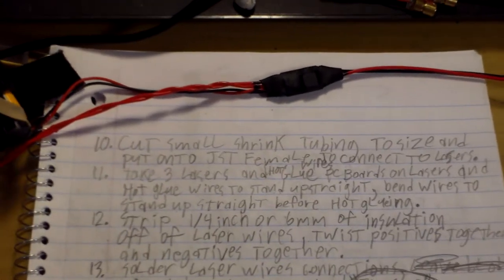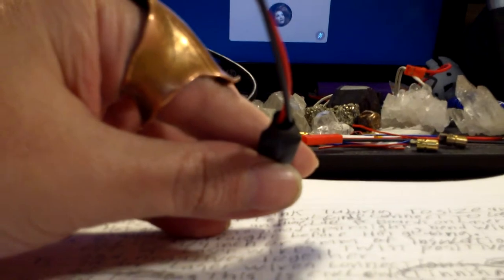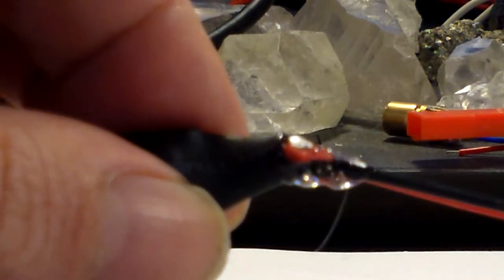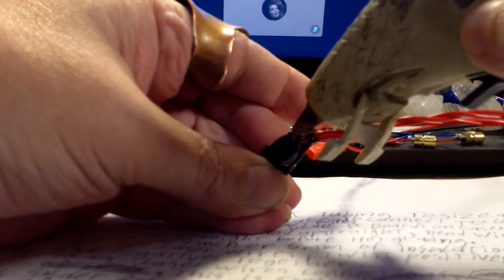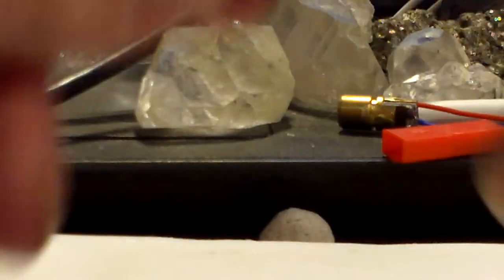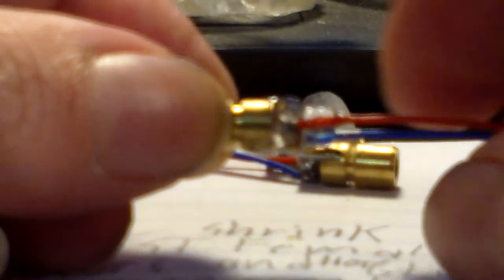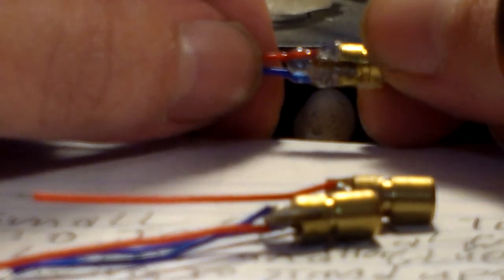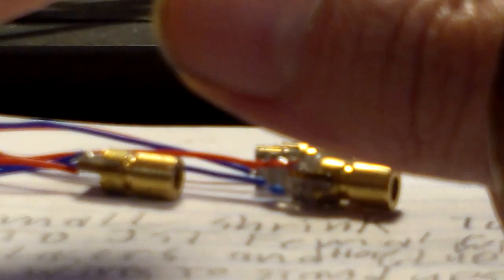PREDATOR TRI LASERS DIY 2021 EP. 9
In video EP. 9 we glue the ends of the heat shrink tubing ,on our regulator , with our low temp glue gun so that we can seal the ends and basically waterproof or sweat proof the regulator .
   Then we glue the pc boards on the lasers so that the pc boards on the back of the lasers cant touch any thing and short circuit .           The hot glue also holds the wires onto the pc  boards of the lasers so that the wires dont break off too easily .        Then we test 3 lasers to see if they work , we should have tested the 3 lasers before the gluing step .